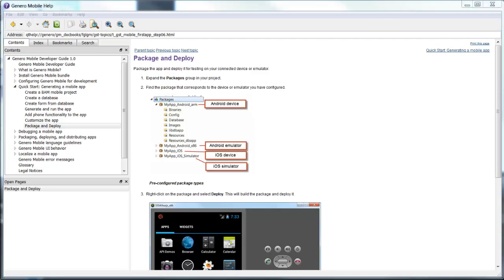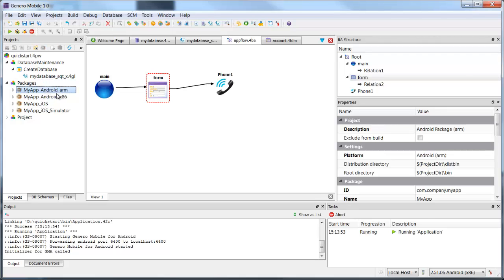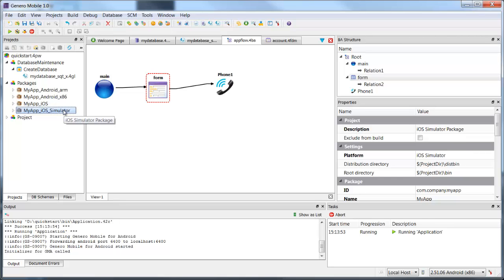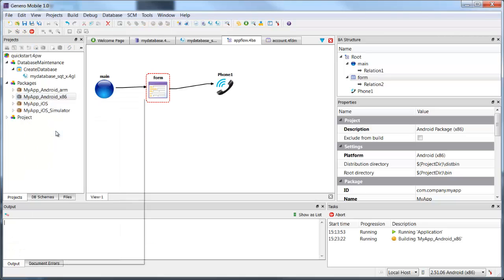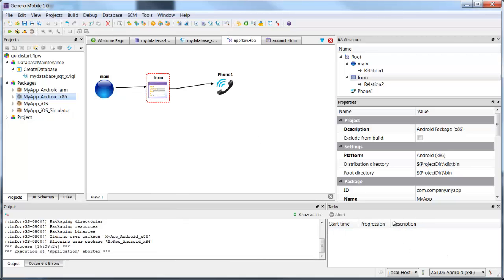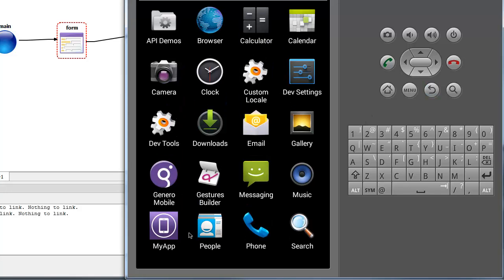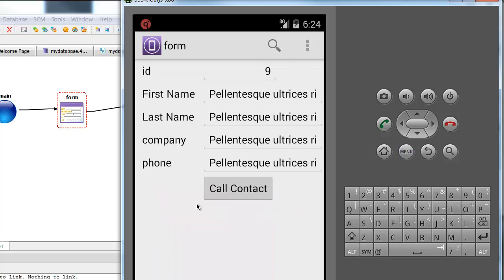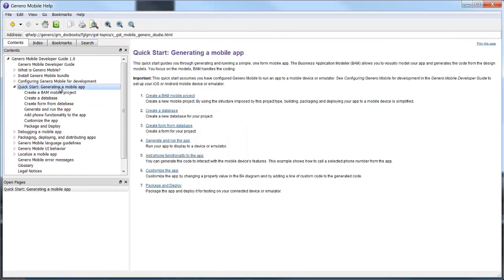Quickstart 7: Package and Deploy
Package the app and deploy it for testing on your connected device or emulator.